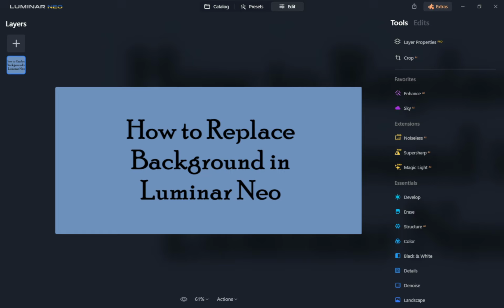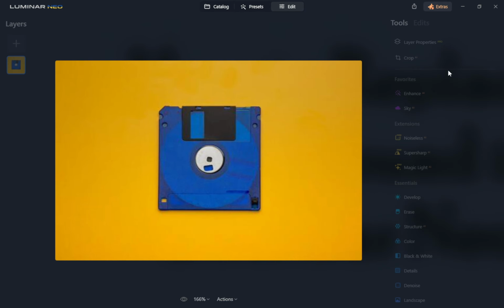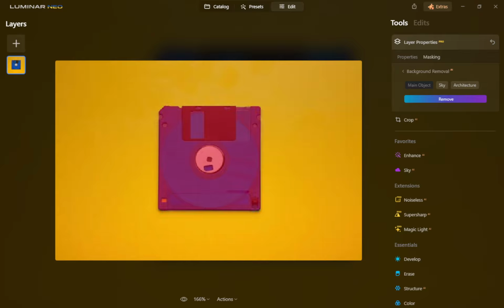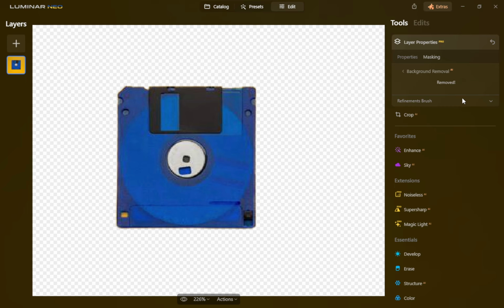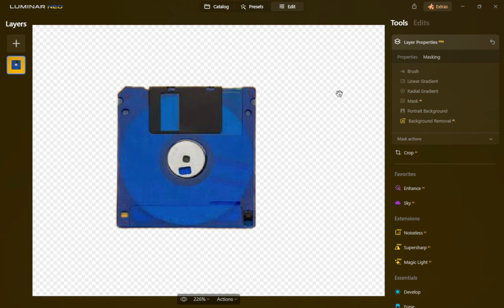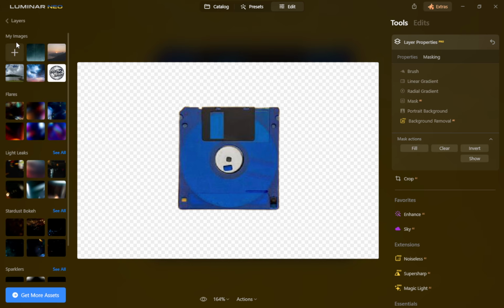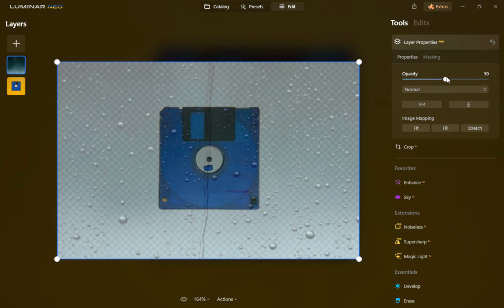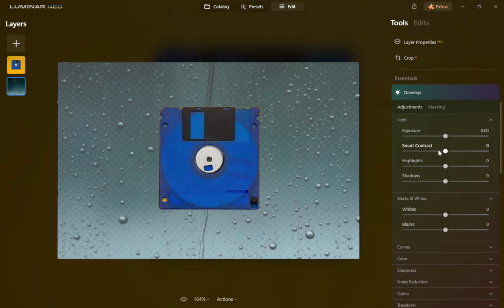How to Replace Background in Luminar Neo [2026 Full Guide]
How to Replace Background in Luminar Neo

In this video, we show you exactly how to replace background settings in Luminar Neo to completely transform the context and mood of your portraits. Utilizing the AI-driven masking tools allows you to isolate your subject with surgical precision, enabling you to swap out distracting environments for professional studio backdrops or creative digital scenes without the need for manual brushing.

We utilize the Portrait Background Removal AI to automatically detect and separate the subject from the existing environment. By adjusting the transition refinement and edge-matching parameters, we ensure that fine details like hair and clothing are preserved, resulting in a clean extraction that blends naturally with your new background layer for a professional-grade composite.

Technical Specs:
Software: Luminar Neo; Feature: Portrait Background Removal AI & Layers.